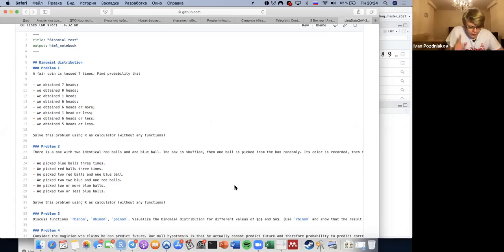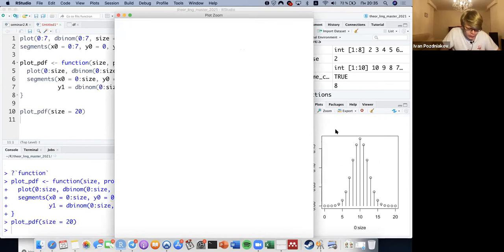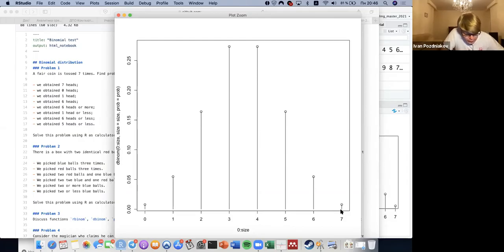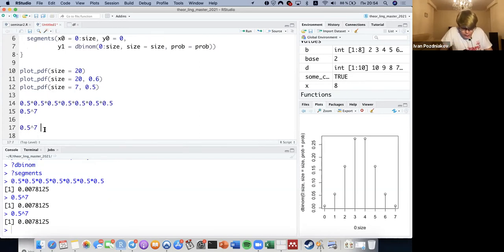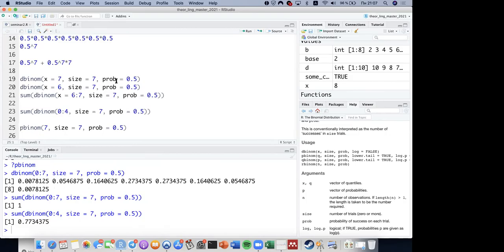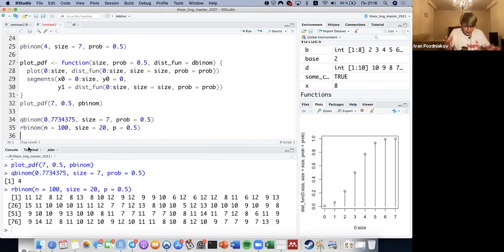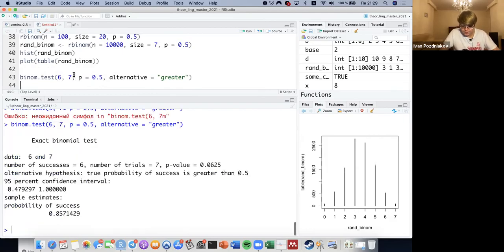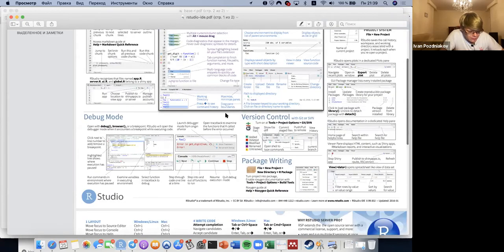Lingustic data 2021-01-25 Practical lesson: binomial distribution